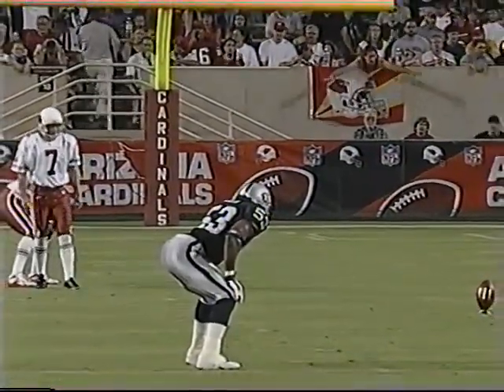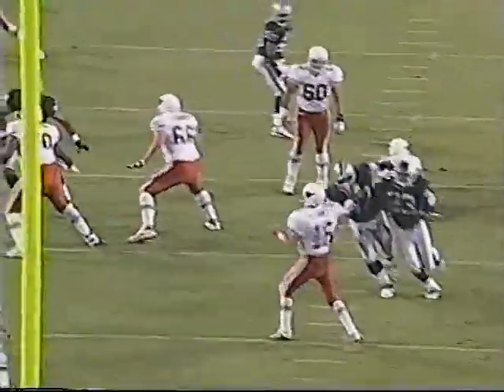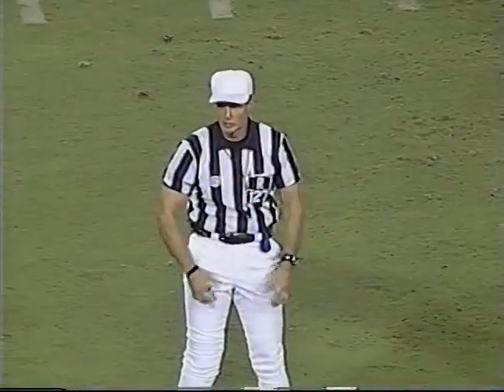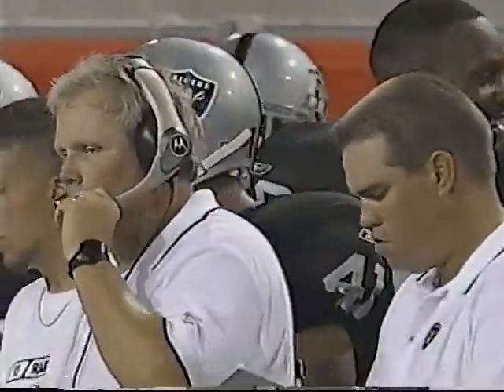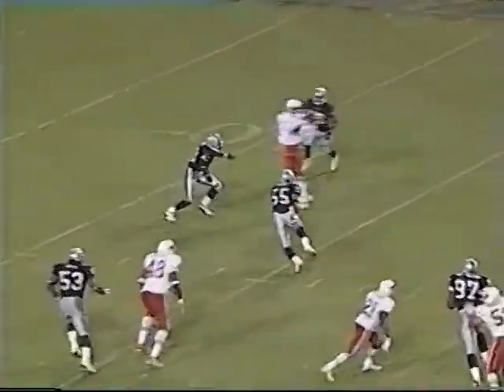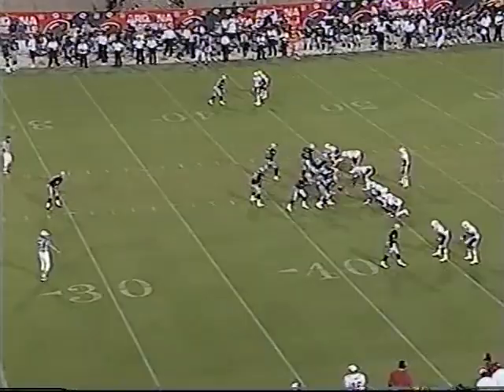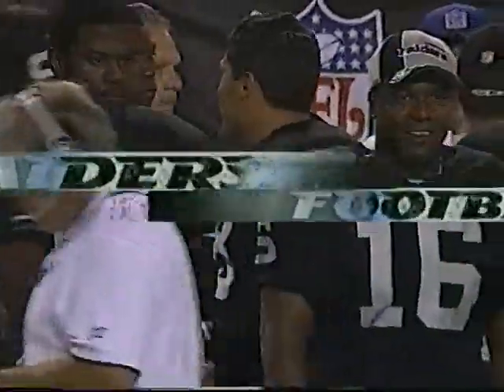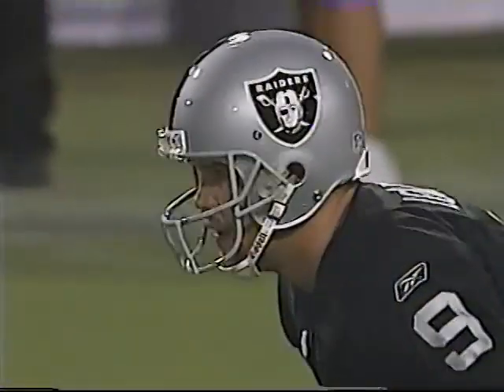2001 RAIDERS @ CARDINALS (8-11-01) PRESEASON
2001 SEASON
PRESEASON GAME 2
CHARLIE JONES, JIM PLUNKETT, SEAN JONES
VIDEO: @TheRaiderTapes